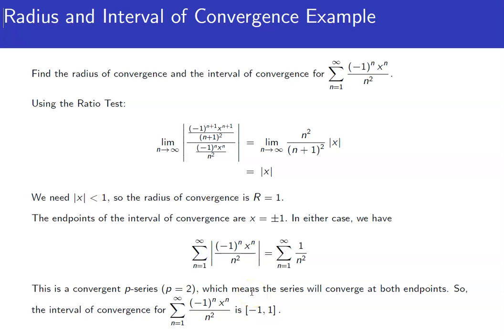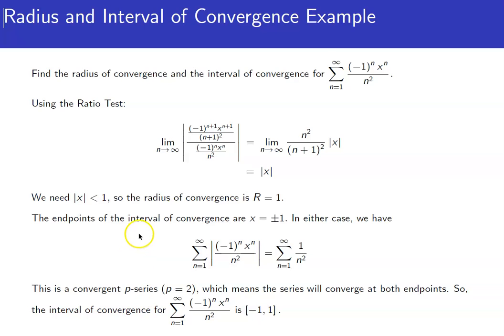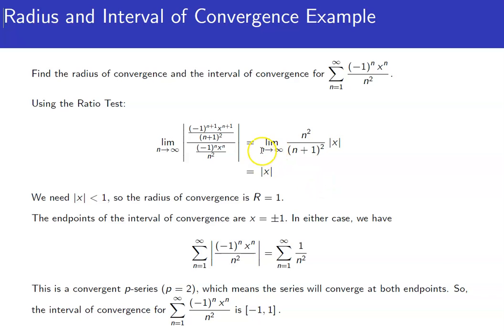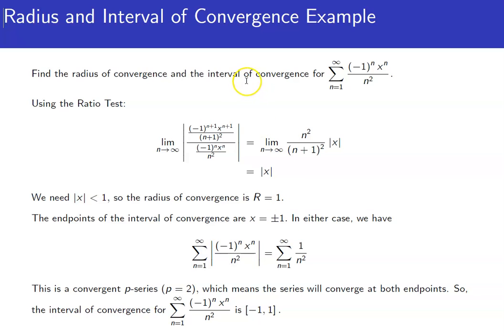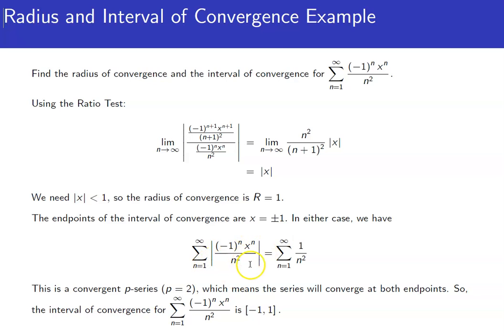Radius and Interval of Convergence Example